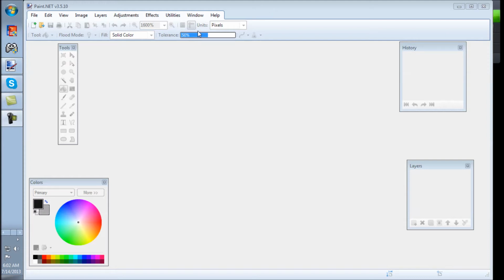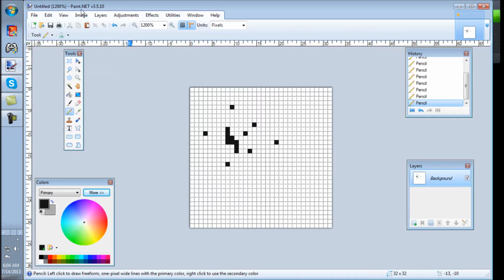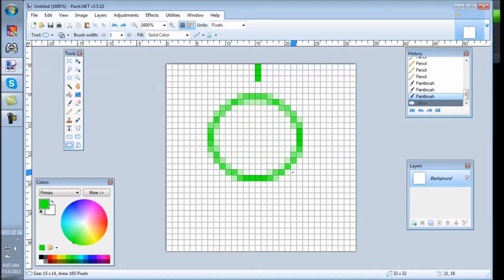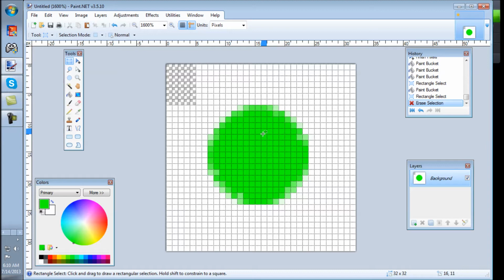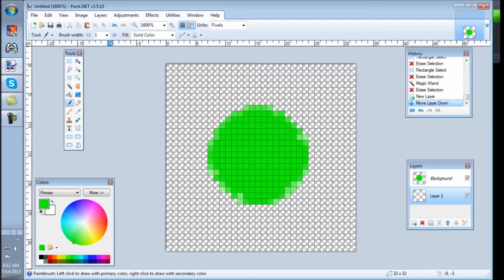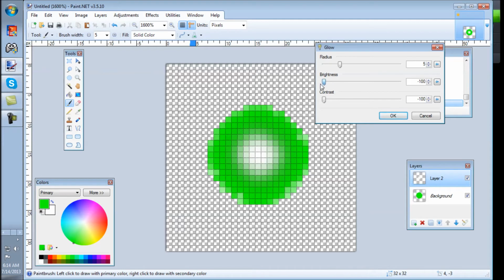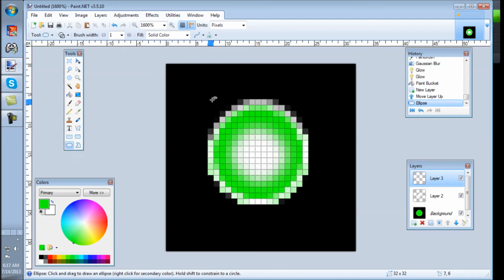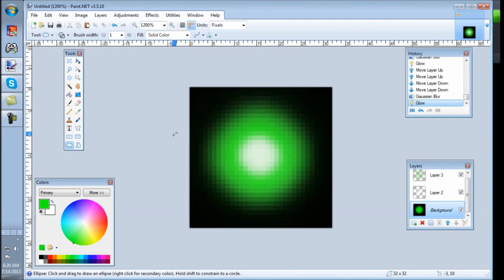Darksun Studios - Pixel Art Tutorial (Basic Glow Effects)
Darksun Studios' Debut!
Here I cover how to add basic glow effects to pixel art using Paint.NET!